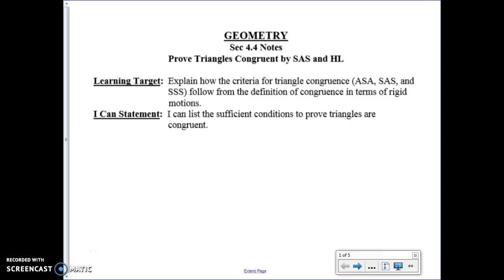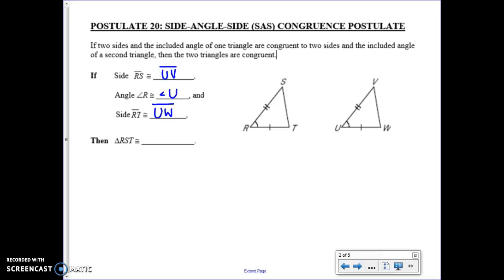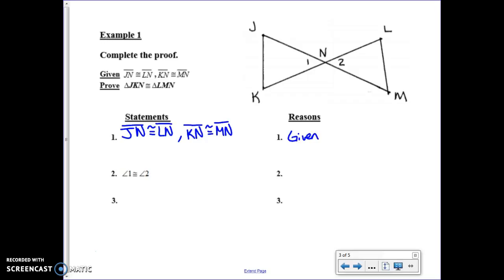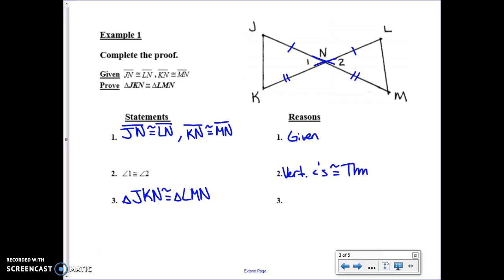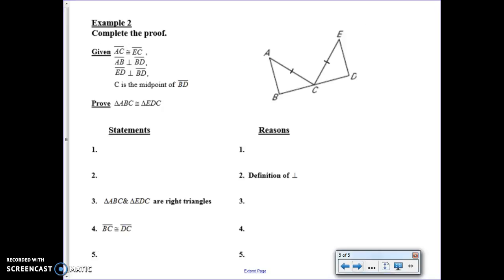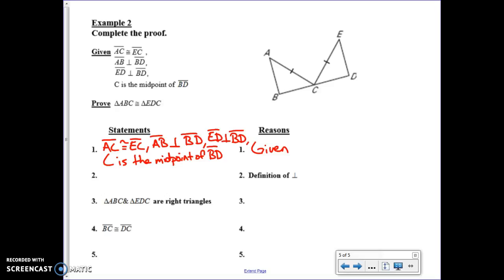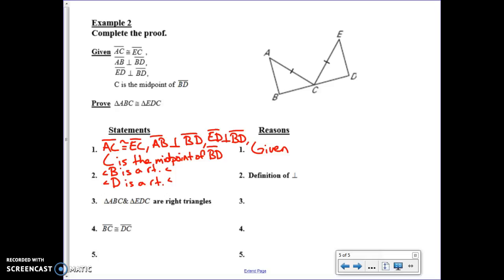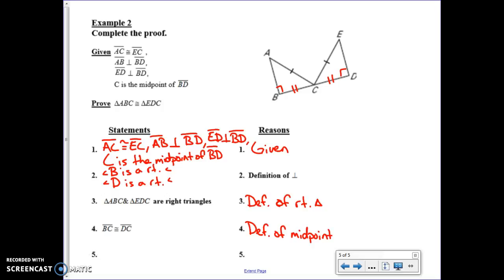4.4 Prove Triangles Congruent by SAS and HL